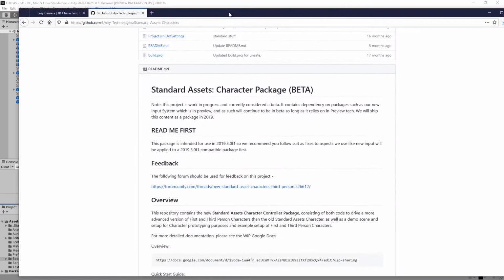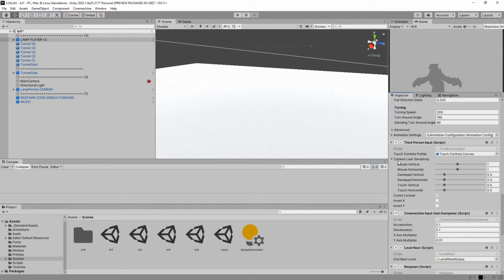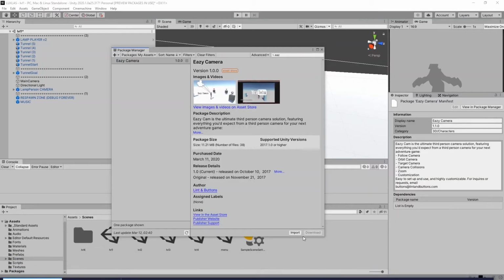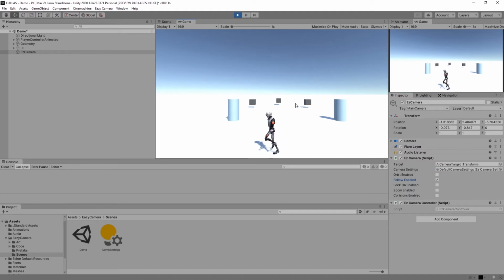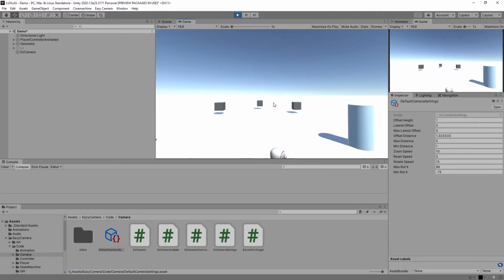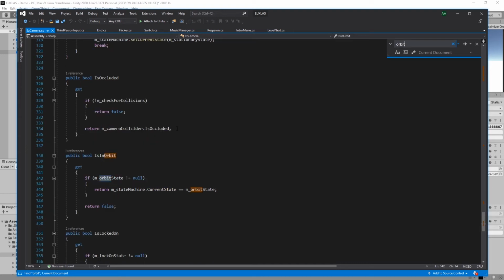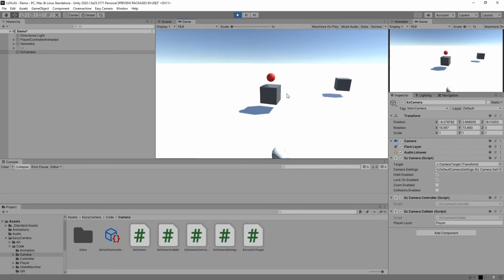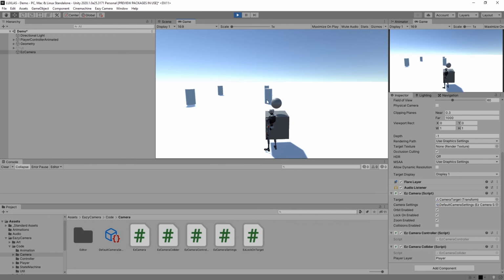Trying out Third Person Camera Alternative Eazy Camera for Unity (aka EzCam, Easy Cam)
Bit strange, some cool features, some weird functionality, some features definitely missing. Official features:
- Follow Camera
- Orbit Camera
- Target Camera
- Camera Collisions
- Zoom
- Customization
(currently free)